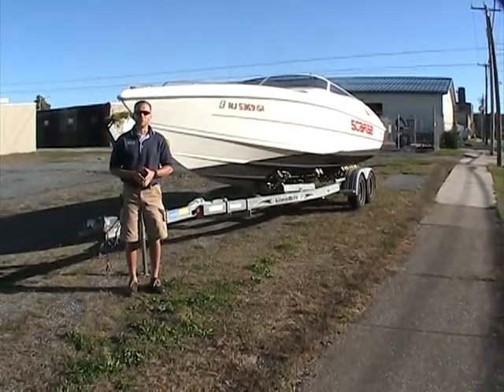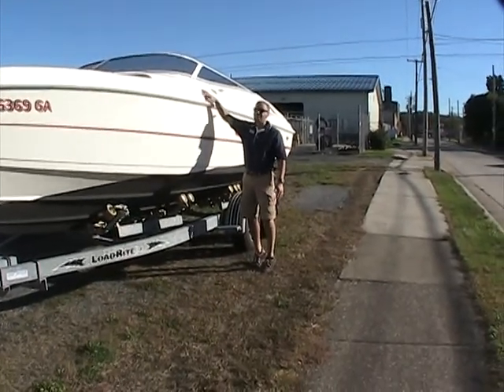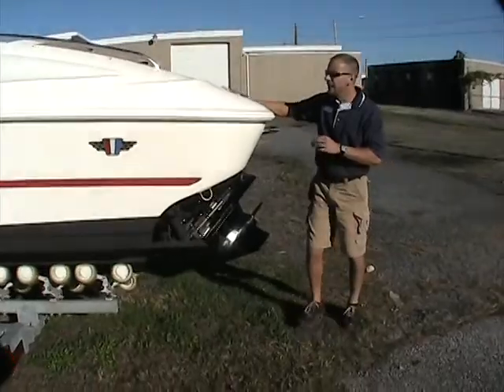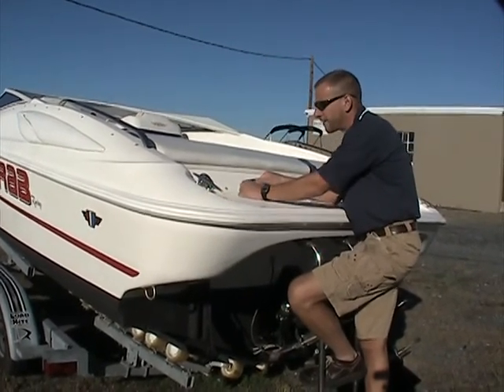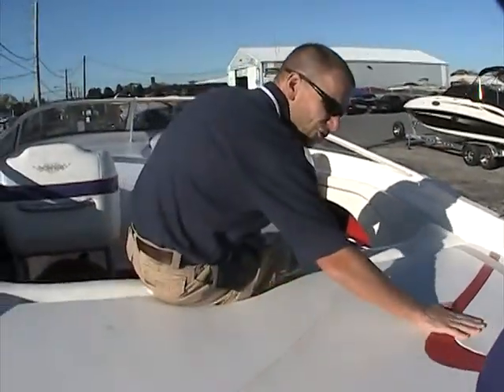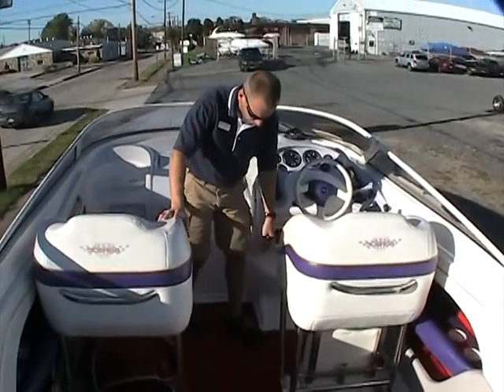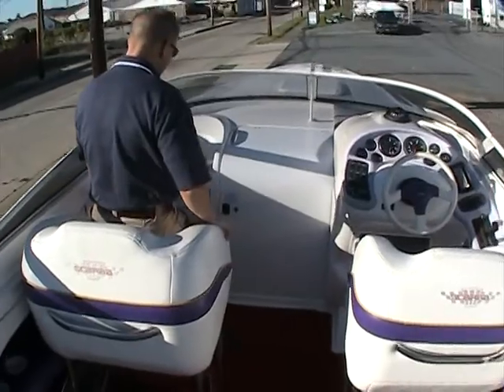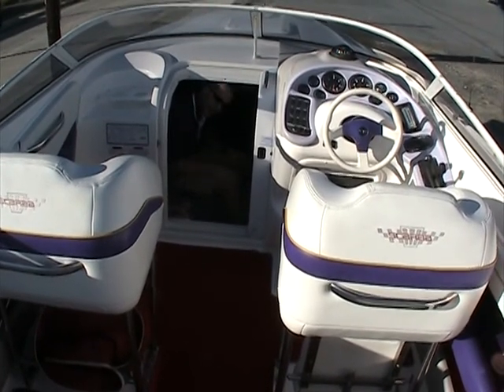1996 Wellcraft 26 Scarab at Peters Marine Service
A brief video of the 1996 Wellcraft 26 Scarab at Peters Marine Service.  for more information.  Thank you!